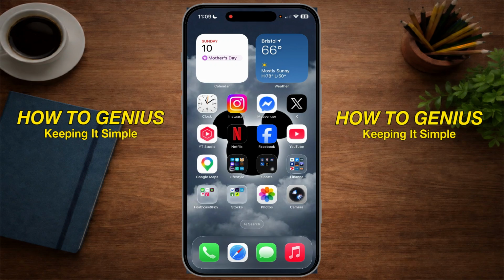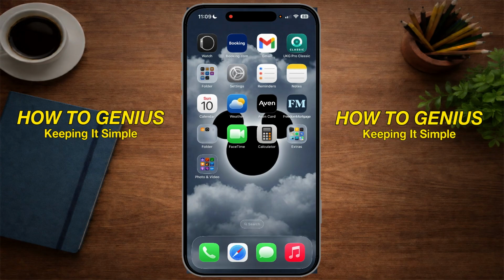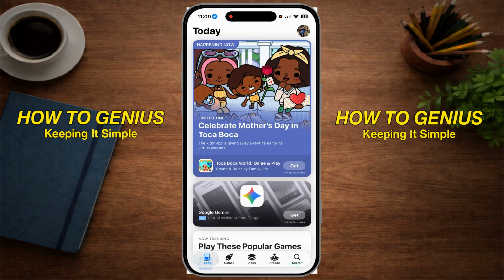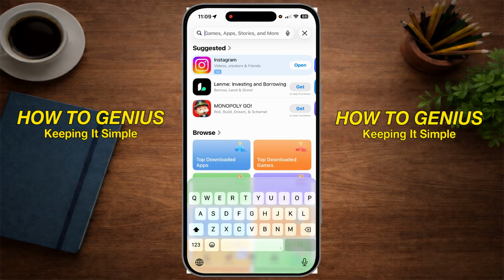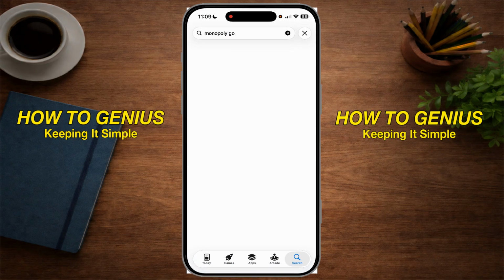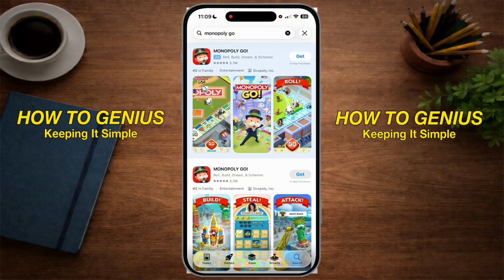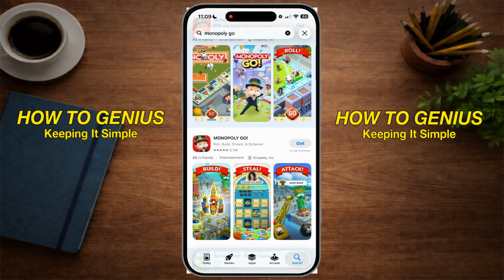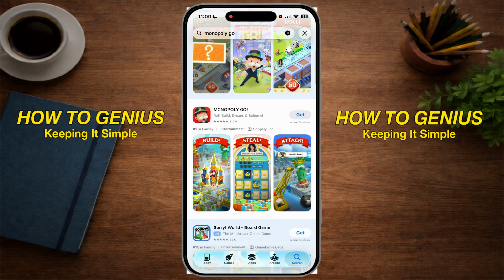How to Download and Install Apps on iPhone - Step by Step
In this video we show you How to Download and Install Apps on iPhone.